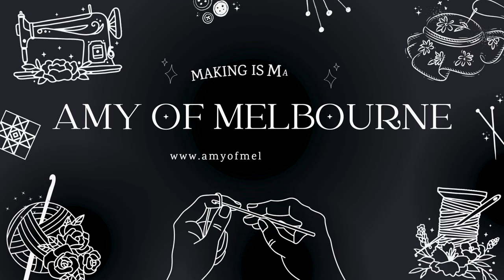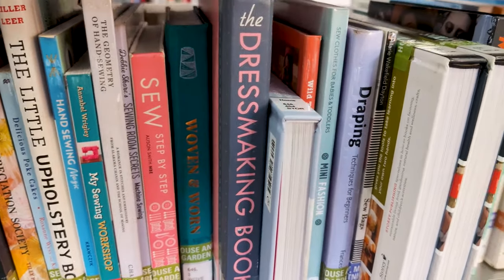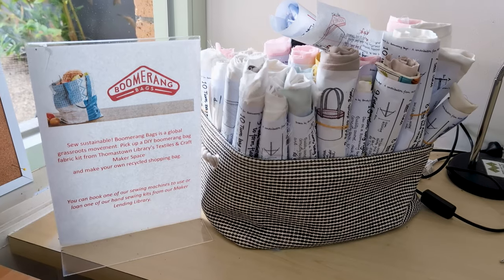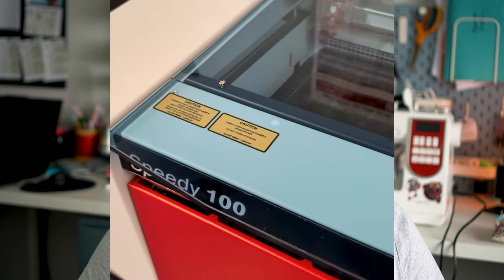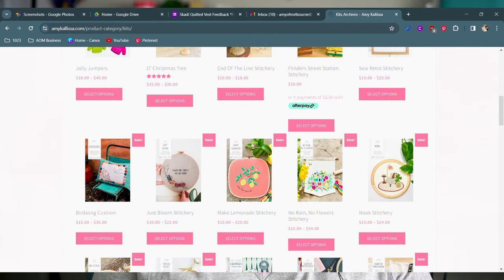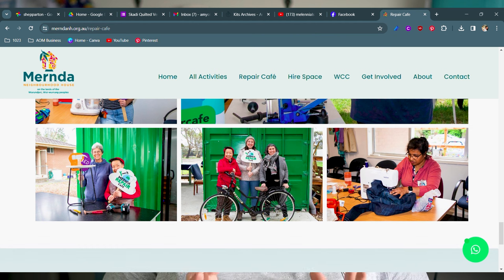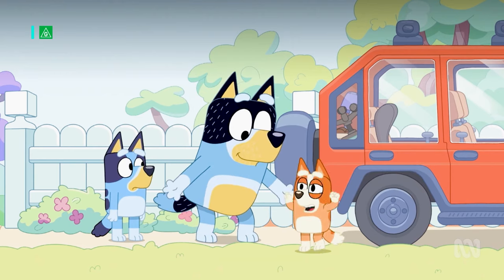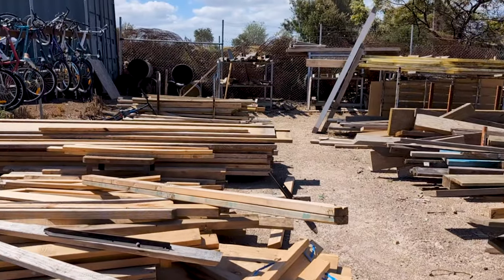The Ultimate Guide to Frugal Sewing: Save Money while Crafting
In this video I am going to share with you my tips and tricks for keeping the costs of making and sewing to an absolute minimum.
It can be hard to stick to your budget when you have hobbies like sewing, knitting and crochet but I have some seriously good ideas to help keep your cash securely in your hip pocket.

If you have any tips or tricks for Frugal Sewing, please pop them in the comments so we can all share the knowledge.